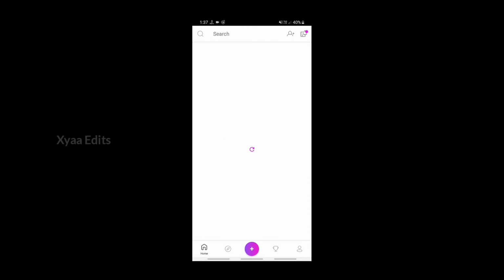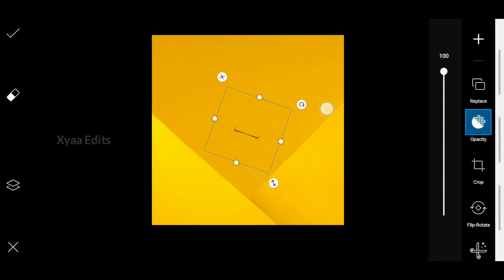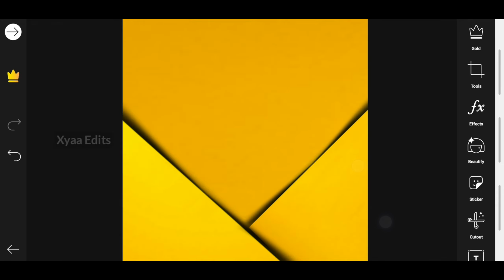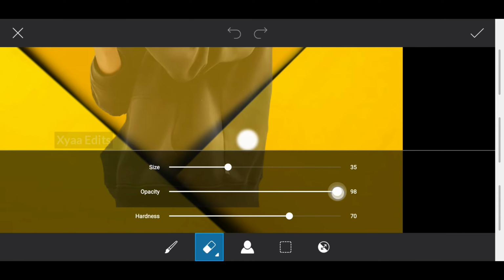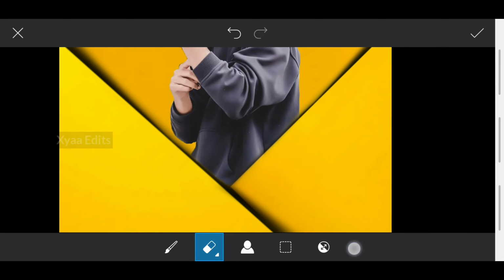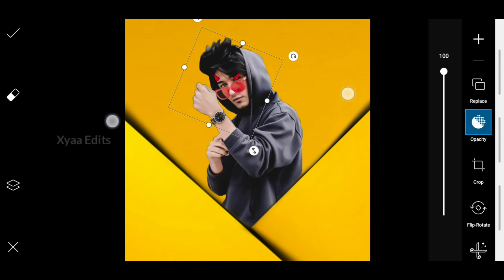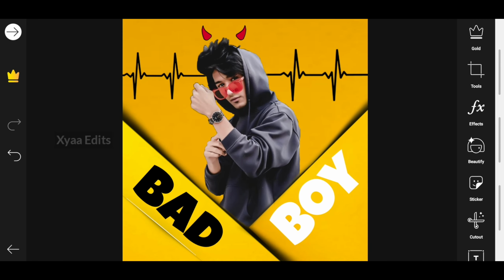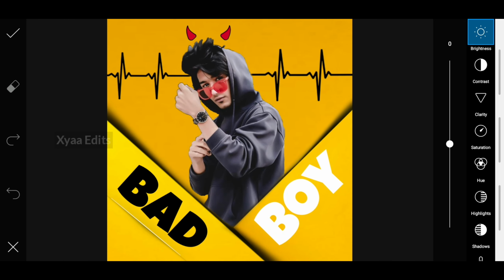Picsart Photo Editing Tutorial | 3d Dp Photo Editing Tutorial | Picsart Editing new style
3d DP Portrait Photo Editing || Picsart Dp Photo Editing Tutorial || Picsart Editing new style